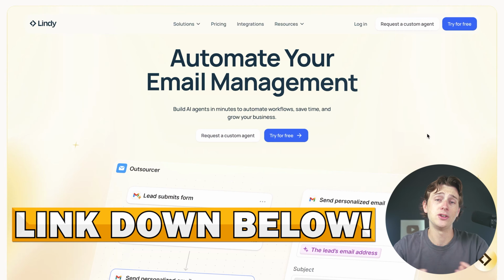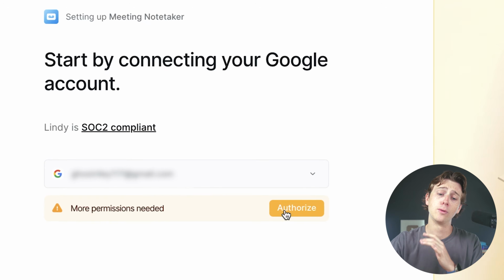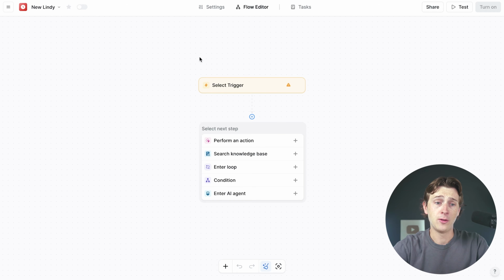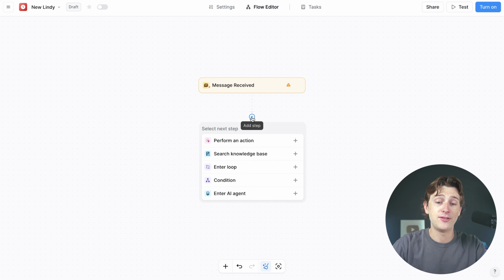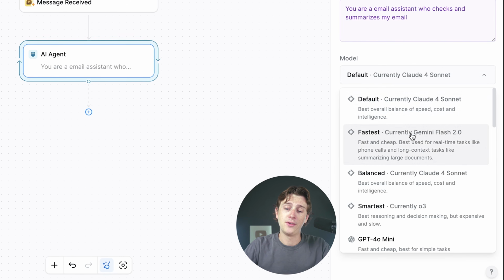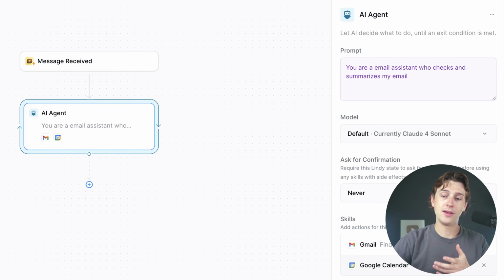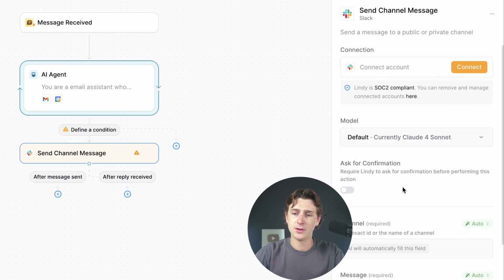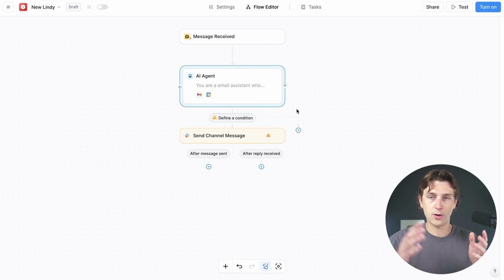How to Build an AI Employee with Lindy AI (No Code, Full Tutorial)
Try Lindy AI for free and build your first AI assistant in minutes:

In this video, I’ll go over how to build your own AI employee using Lindy AI to handle emails, book meetings, and automate your busy tasks. You’ll learn how to set up a smart assistant without code, using simple instructions written in plain English. I’ll show you how to connect Lindy to tools like Gmail, Google Calendar, Slack, and your CRM in just a few clicks. This guide is perfect for anyone who wants to save time, work faster, and get more done with the help of a digital assistant.

Be sure to watch this video all the way as I cover how to write clear guidelines, test your assistant, and build real workflows that save hours every week. You’ll see how to automate replies, filter emails by topic, and even create events on your calendar without lifting a finger. I’ll also show how to review every task your AI completes and give feedback that updates its behavior right away. If you want to create a 24/7 digital teammate that runs smooth and stays in control, this tutorial gives you every step.

Lindy AI makes it easy to build a full AI assistant that helps you focus on what matters most. It connects to your tools, follows your rules, and logs everything it does so you’re always in charge. You can train it to manage your inbox, answer questions, draft replies, and even handle pricing emails using your brand voice. With just one setup, Lindy becomes a reliable, tireless AI worker that helps you grow your business while saving time.

– Kyle

Timeline:
0:00 - Introduction
0:35 - Getting Started with Lindy AI
0:54 - Setting Up Your Account
2:29 - Overview of Lindy's Dashboard
2:43 - Walkthrough of Building an AI Employee
4:41 - Write Clear Guidelines for Your AI
7:07 - Connect Your Tools and Integrations
8:39 - Test and Refine the Automation
9:15 - Conclusion